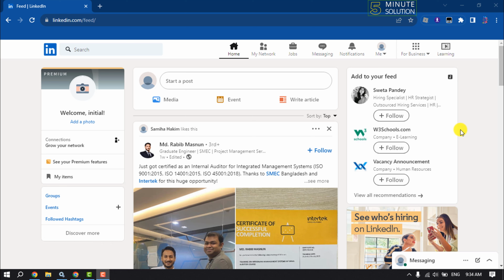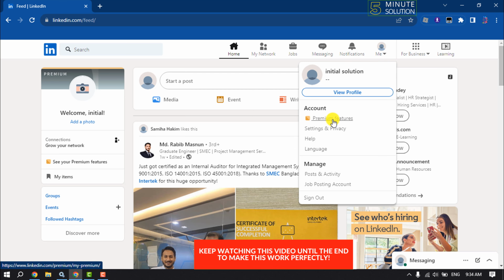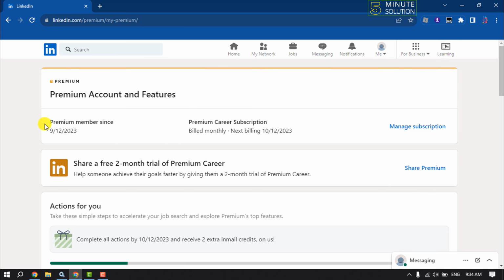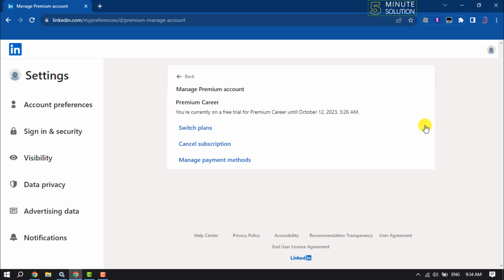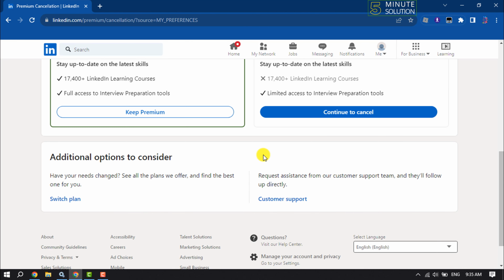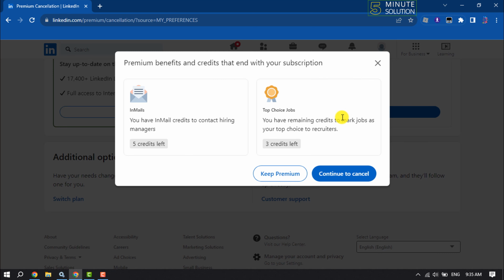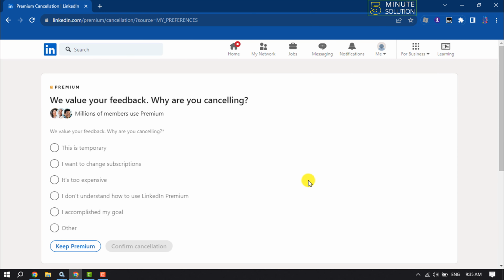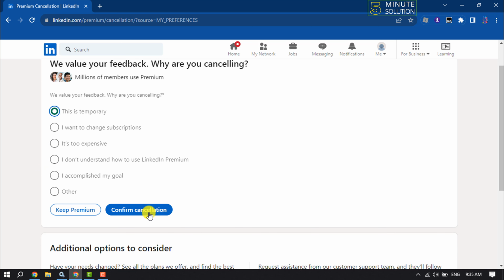How to cancel LinkedIn premium 2025 | Full Guide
Need to cancel your LinkedIn Premium account but don't know how? Use this guide to learn how to cancel LinkedIn Premium!

0:00 Intro
0:20 Go to profile
0:29 Manage linkedin Subscription
1:11 Outro